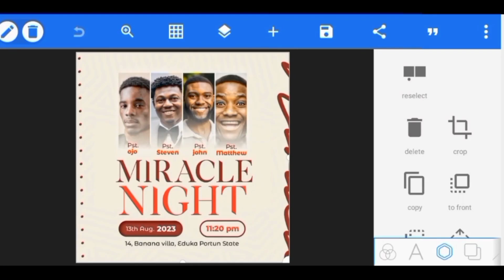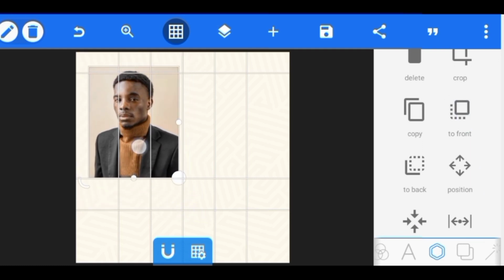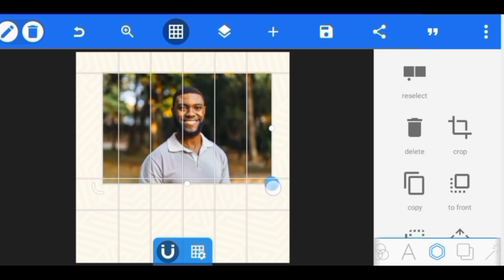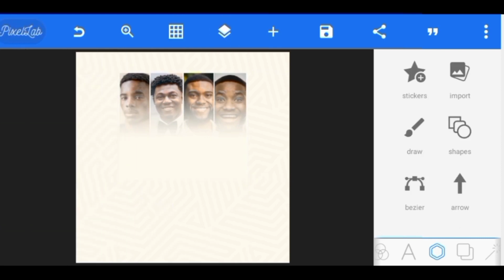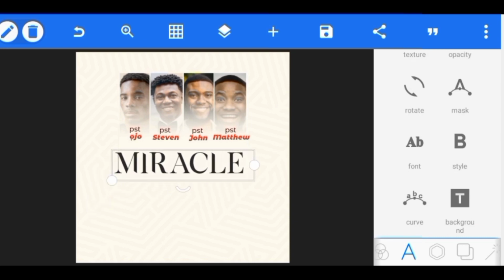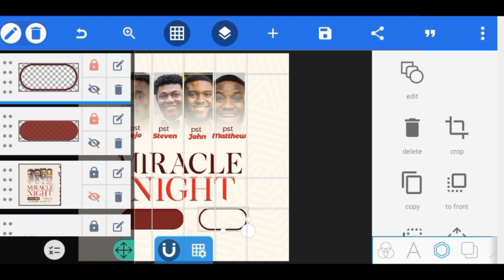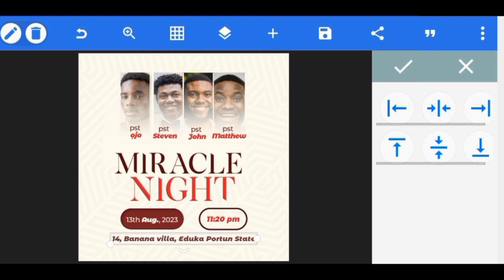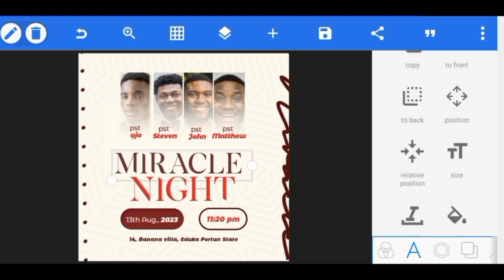Professional Church flyer design in Pixellab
In this video we would design together this Professional Church flyer design using Pixellab.

In this church flyer we would use the Pixellab masking tool to power clip image and we would try different blending techniques to make our flyer design professional and functional.